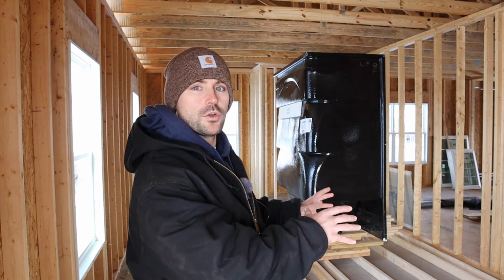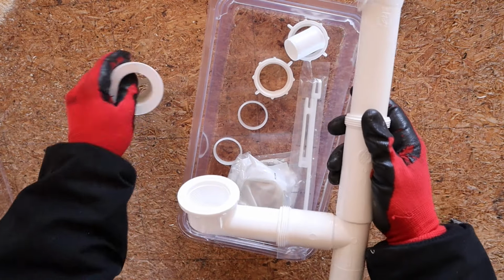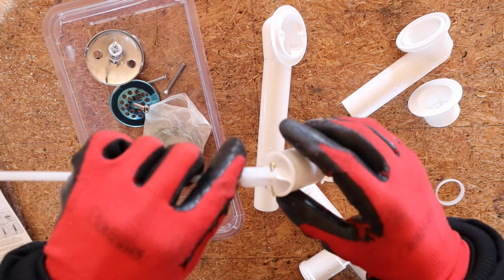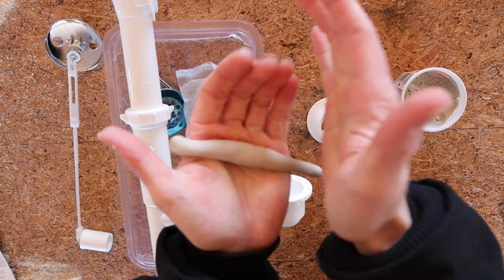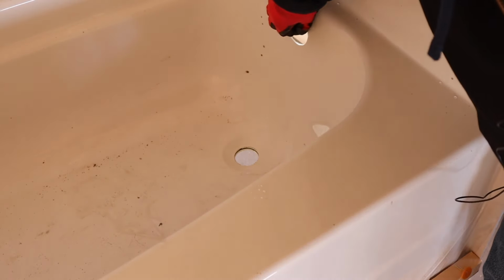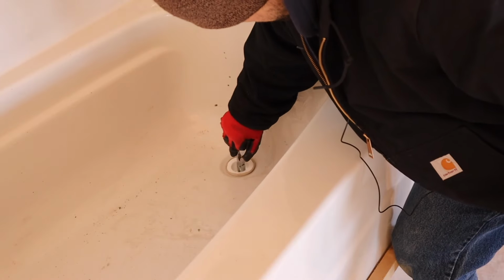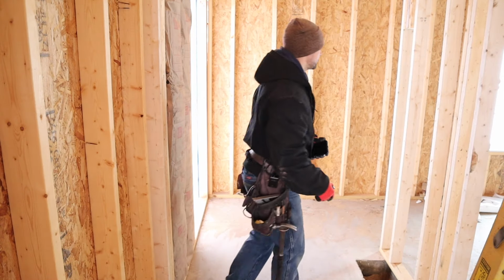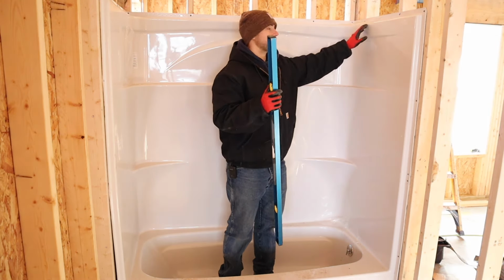Bathtub Drain Installation - Step By Step Instructions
In this video I will show you step by step how to install a Delta bathtub shower combo made from fiberglass using a Keeney bath drain kit from Lowe's. How to install a bathtub is not easy if you have not done it before. The bathtub drain installation is shown in great detail. Delta Styla 30.875-in W x 60-in L White Acrylic Rectangular Left-Hand Drain Alcove Bathtub is installed here.

LIMITED TIME: Get FREE STOCKS ON WEBULL when you deposit $100 (Valued up to $1600)

⏱TIMESTAMPS⏱
0:00 Intro